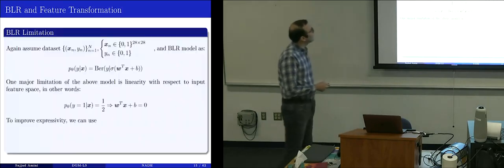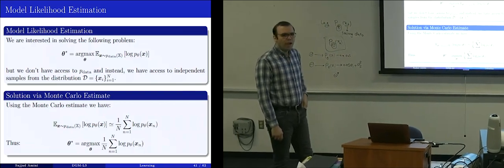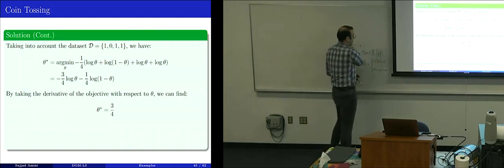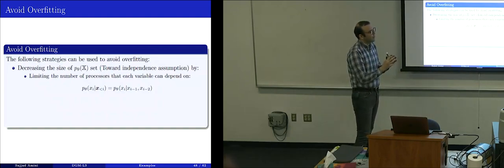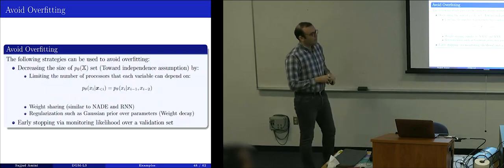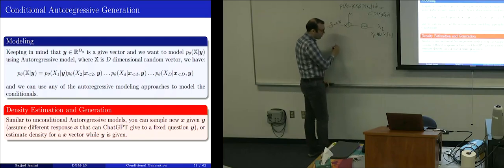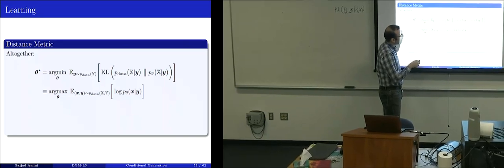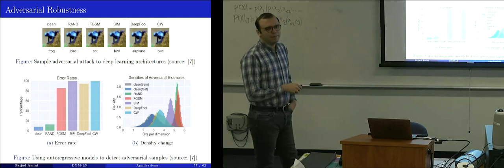COMPSCI 690L | Deep Generative Models | 2024 | Sajjad Amini | Lecture 06 | Autoregressive - Part 4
🎓 Course: COMPSCI 690L | Deep Generative
📍 Lecture 6: Autoregressive Modeling - Part 4
👨‍🏫 Instructor: Sajjad Amini
🏛 Institution: UMass CICS

📝 Lecture Summary
In this lecture, the exploration of deep generative modeling is continued, beginning with a brief clarification of previous concepts and a discussion of the training process of deep generative models. The principles of probabilistic modeling and data likelihood are illustrated through a simple coin toss example. Autoregressive models are then introduced, and the factorization and sequential modeling of complex data distributions are explained. These ideas are extended to conditional autoregressive generation and the learning of conditional autoregressive models, where the role of conditioning in enabling more controlled and context-aware generation is highlighted. The lecture is concluded with a discussion on adversarial robustness, in which the contribution of generative models to building resilient and trustworthy machine learning systems is demonstrated.

⏱️ Timestamps
0:01:57 - Review of the Previous Sessions
0:02:58 - Learning Model Parameters
0:06:27 - Monte-Carlo Estimation for Learning Model Parameters
0:13:22 - Coin Toss Example
0:25:15 - Learning Autoregressive Models
0:31:44 - Avoid overfitting
0:42:58 - Conditional Autoregressive Generation
0:56:07 -  Learning Conditional Autoregressive Models
1:07:24 - Adversarial Robustness

💬 Questions?